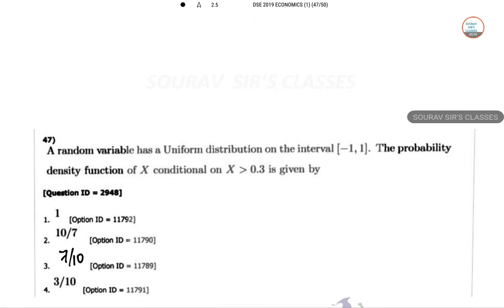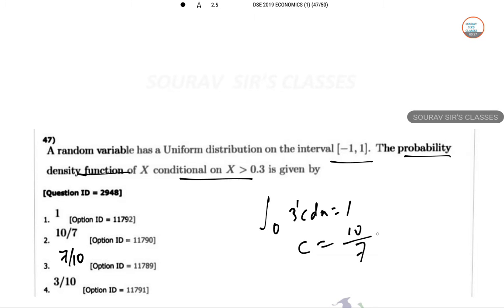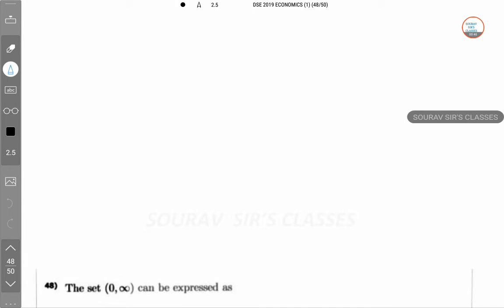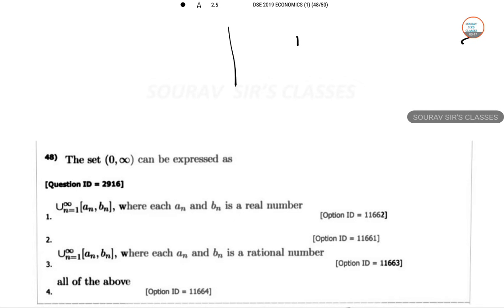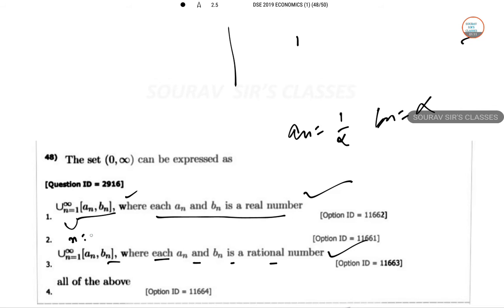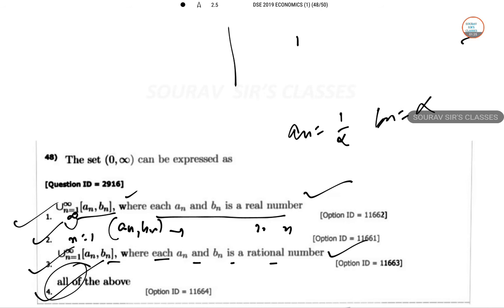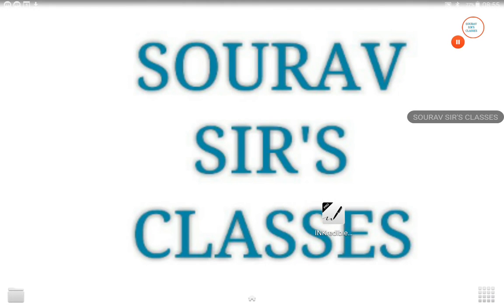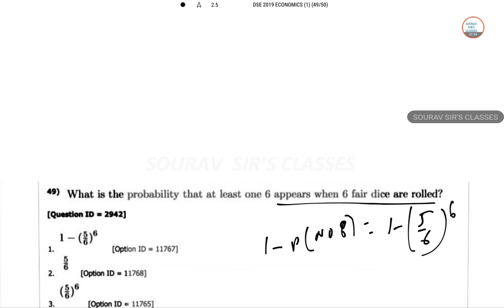DSE 2019 Q 47 48 49 OBJECTIVE Complete Solutions Special Techniques Short Cut ANALYSIS